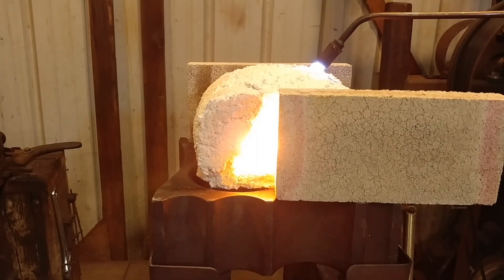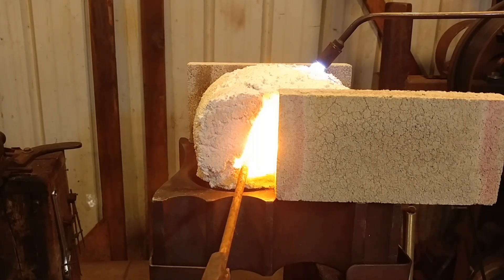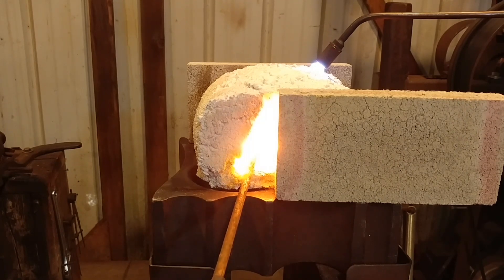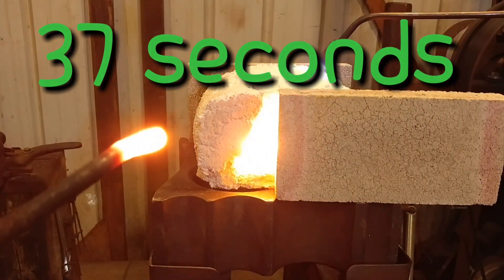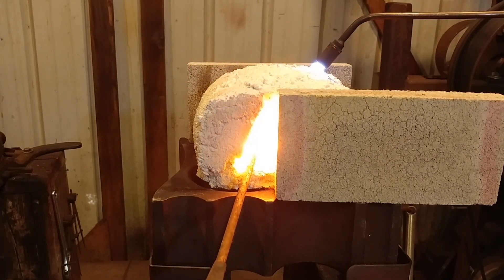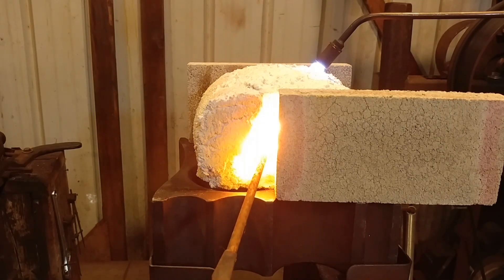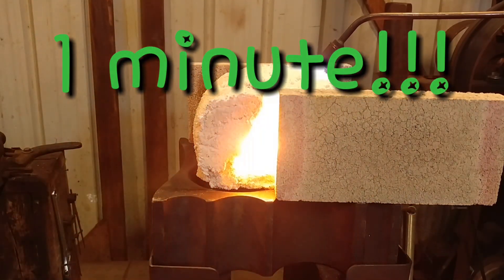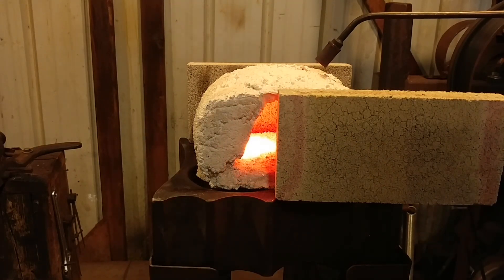Test Forge!! (Testing Homemade Refractory for Forge)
In this video, I'm testing out a homemade refractory for forge. I am testing this forge refractory recipe, as I had created several different smaller samples before making this one. If it holds up well over time, I'll have  a diy propane forge video coming out.

I use a forced air burner of my own design for this test forge. I have the link listed below, and I also have a materials list at my

Refractory cement is a great forge lining material. If you aren't familiar with the term refractory cement, you may have also heard it called "forge lining cement".

If you're interested in a homemade forge, you can checkout several small options I've shown:

Stop by my channel for diy propane forge builds!